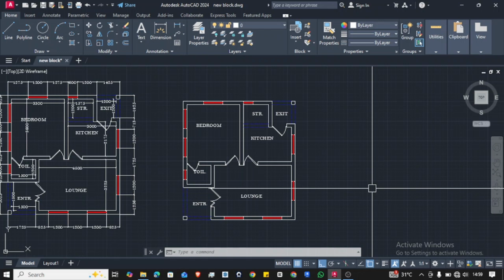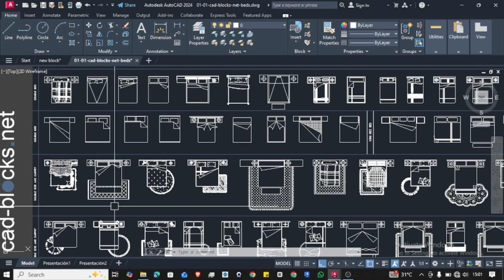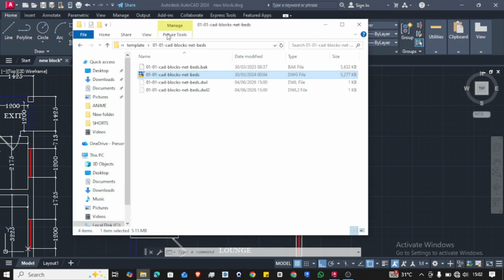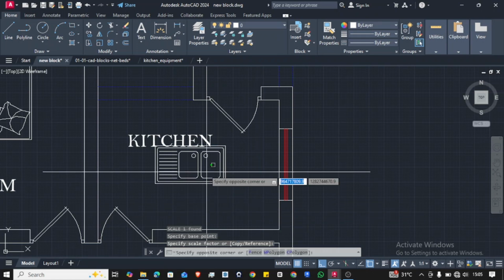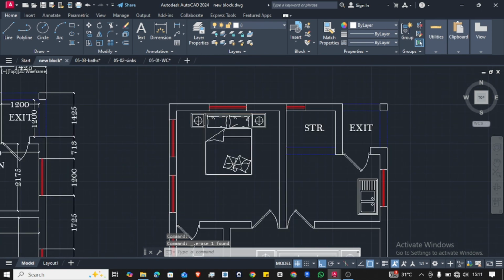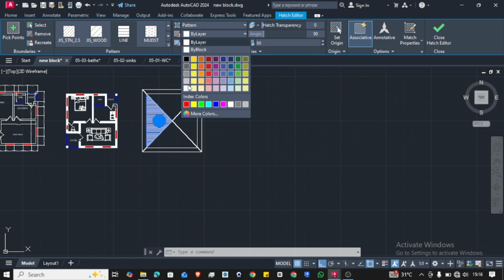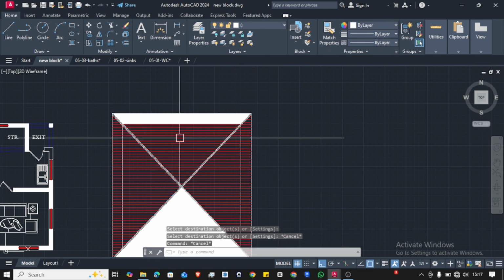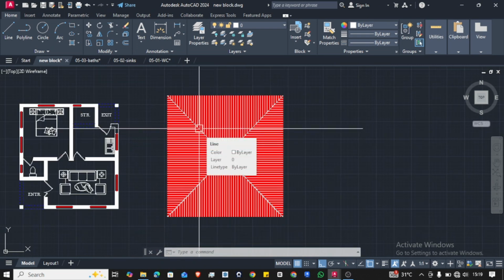HOW TO DRAW ROOF PLAN ON AUTOCAD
TIMELINE
How to place furniture 00:14
Roof Plan 05:06